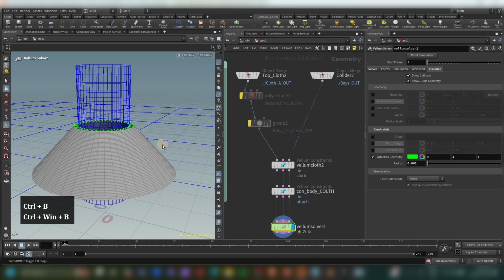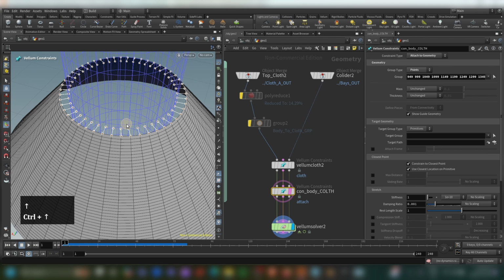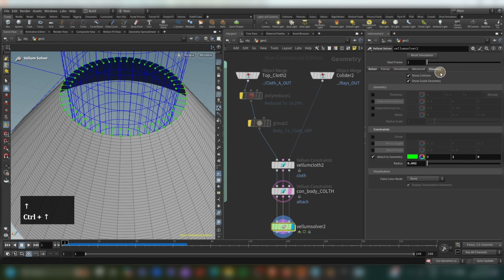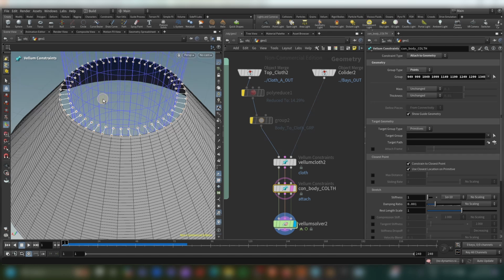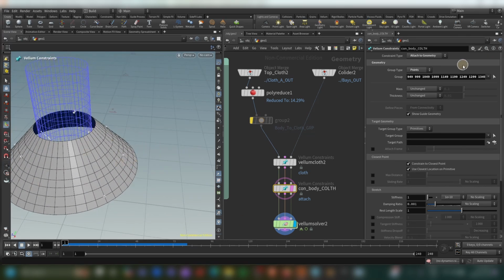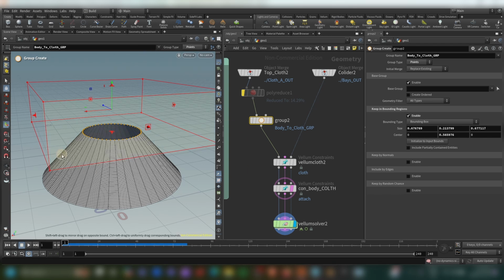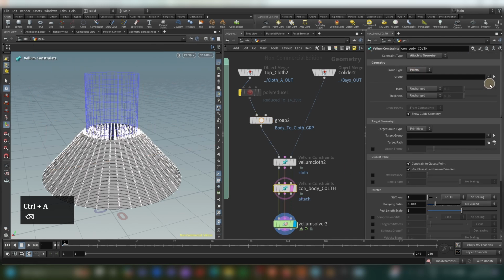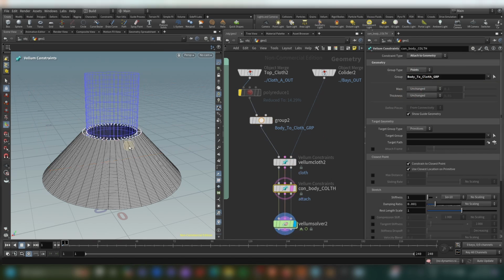From Maya nCloth to Houdini Vellum lesson 04 Vellum constraint workflow grouping